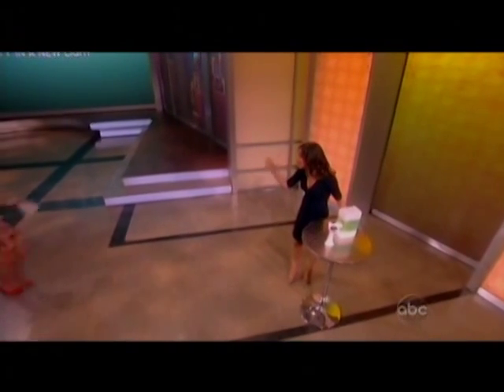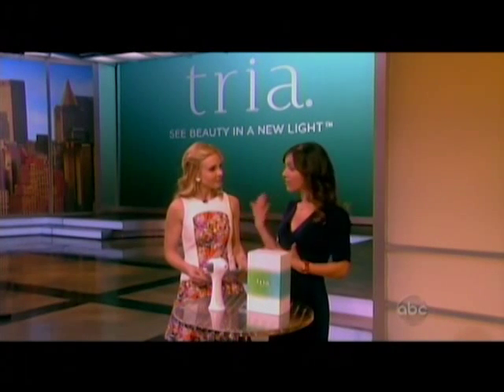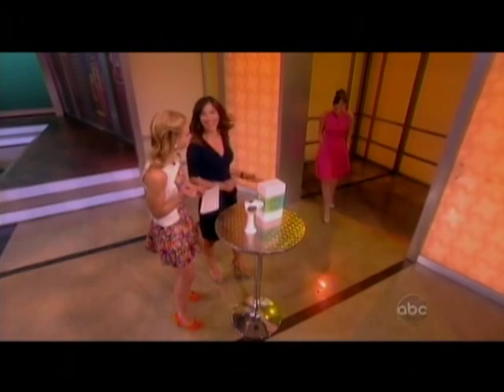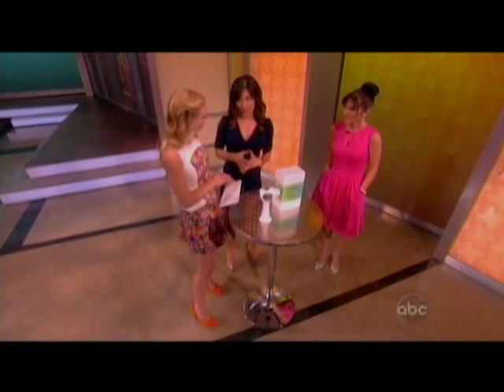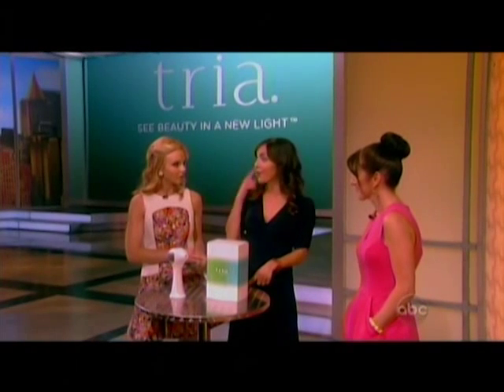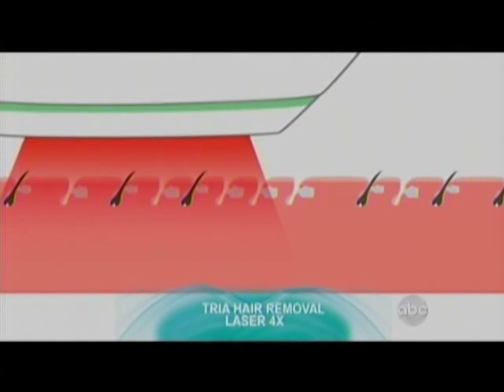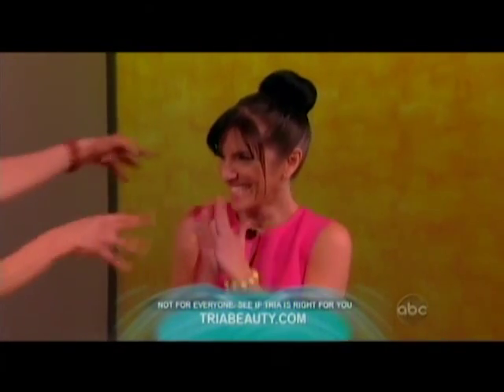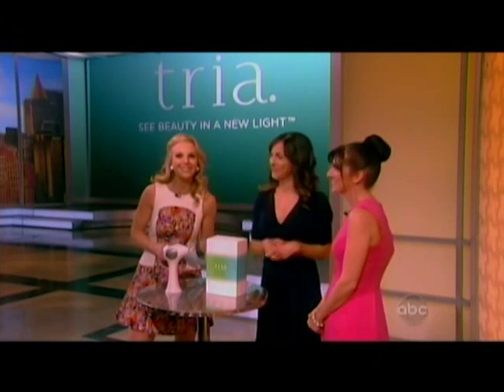Ereka Vetrini on The View: March 2013 | Tria Beauty®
Ereka Vetrini on The View: March 2013
More about the Hair Removal Laser 4x:

Get Social with Tria Beauty